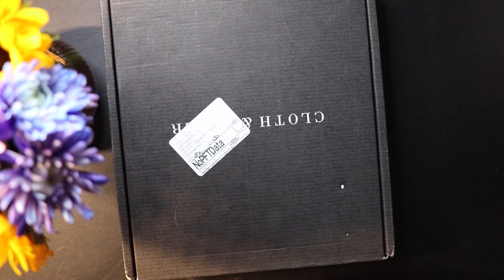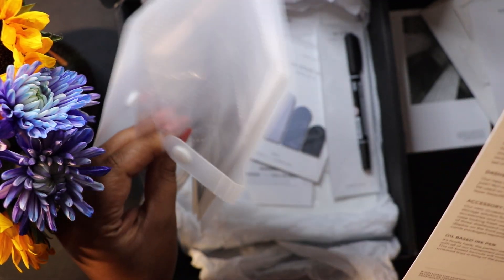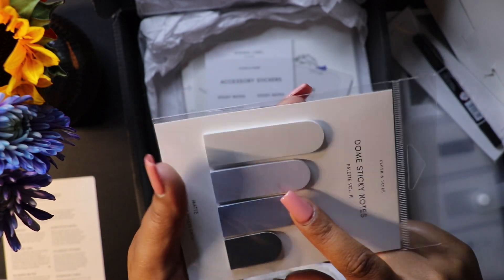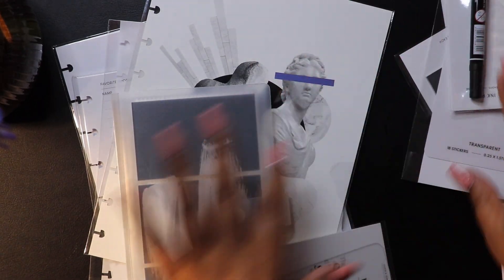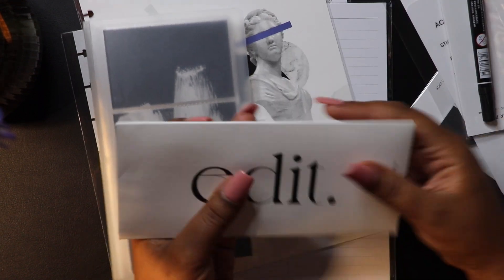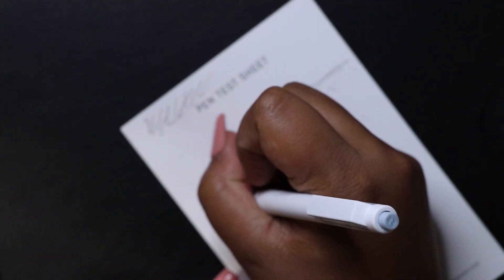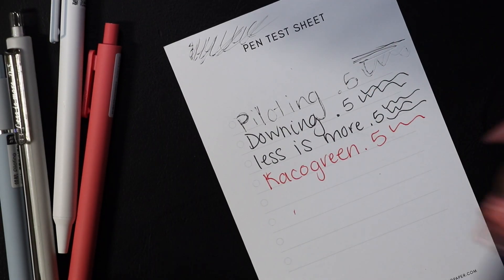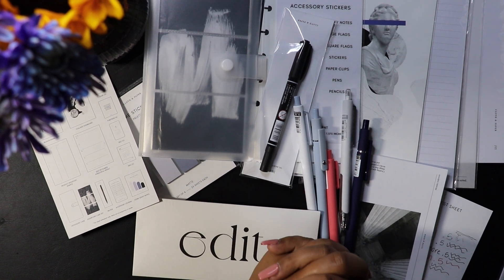Cloth & Paper October 2021Subscription Box| Penspiration | Classic Planner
My favorite subscription box has arrived. If you would like to sign up.

** Planner **
Budget planner - PaperByMoe Affordable planning and budgeting

*-* My cash envelope Brown wallet

Stand Adapter
Parkoo Pens
Sakura Pigma